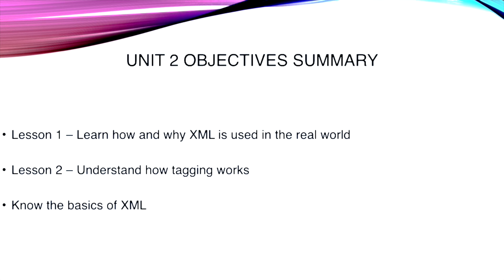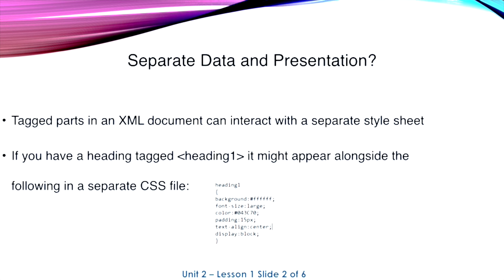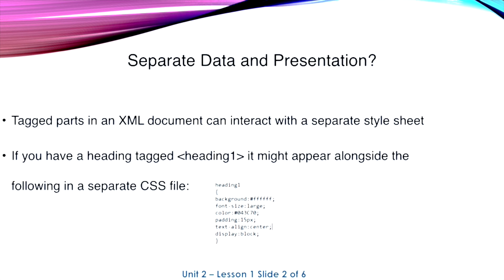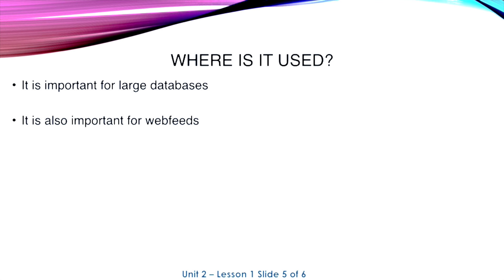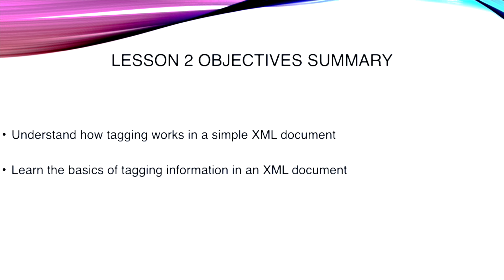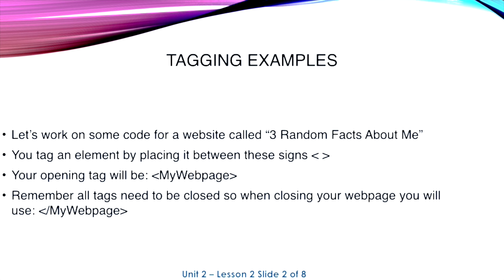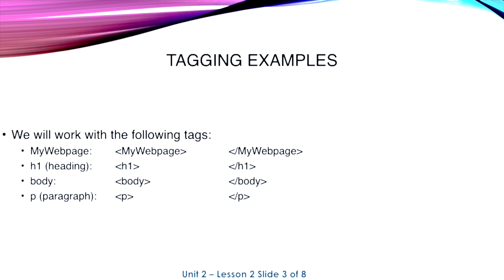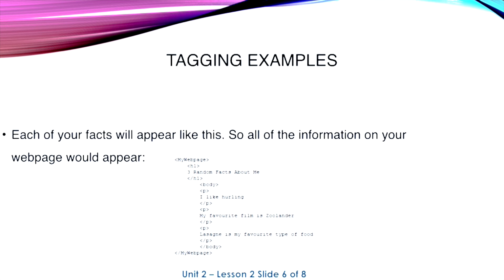UNIT 2 Introduction to XML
This is the second part of the course hosted by Johnathan.

Johnathan will give a basic explanation of XML coding  in this section.